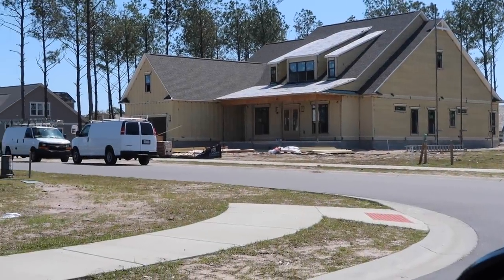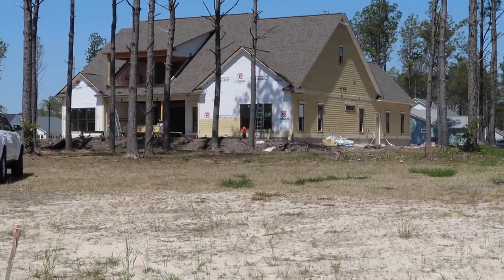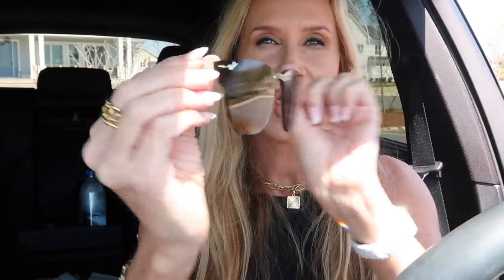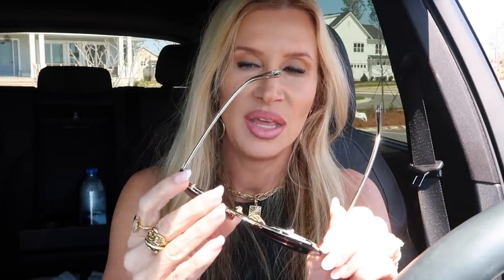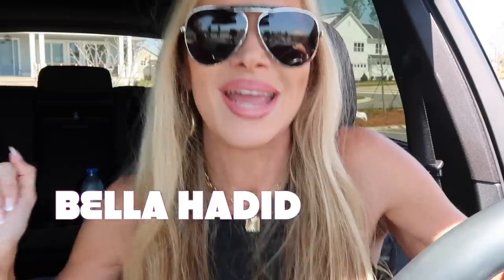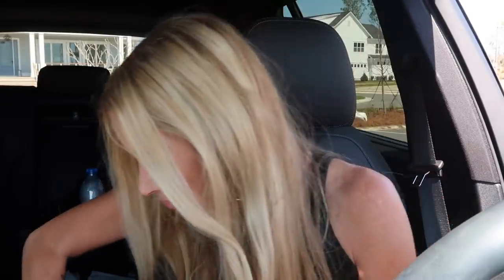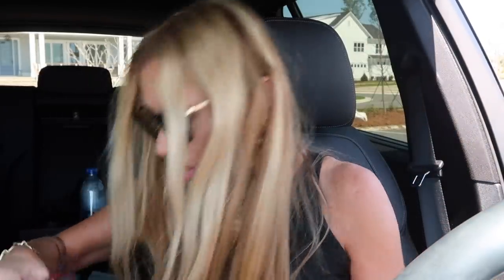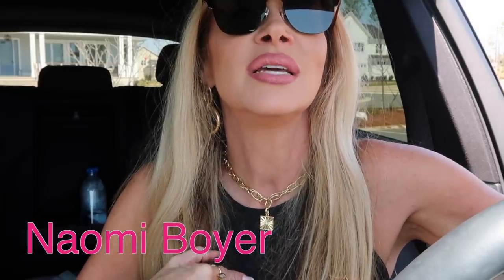VLOG~ Sunglasses In My Car | House Pics | Chanel To Vet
💗 Chanel Update~She is home resting with a UTI, we have her on medicine and a diet 😉🐱🐟

💋 City Lips BOGO Sale!!
April 4-7 2021
Code: LISABOGO

Prive Reveaux Le Vita Sunglasses~ Discontinued?

Black Disposable Masks~

RayBan Aviators Amber/Gold 62MM~

OOTD~🌴
Nike Sweats S~(OLD 😉)
Bodysuit M~
SAK Handbag, Vintage? LOL, from my 20’s!